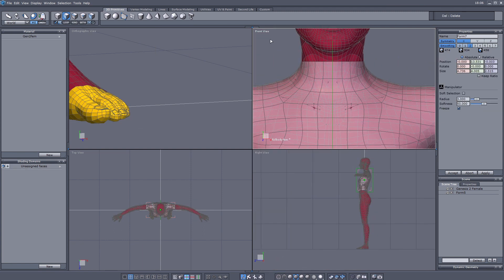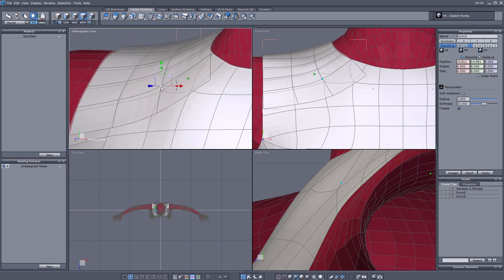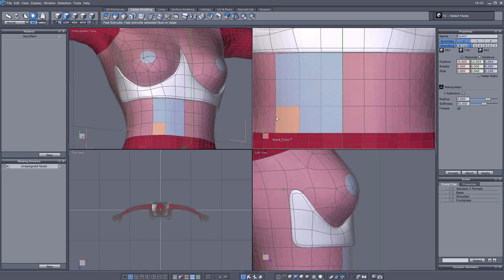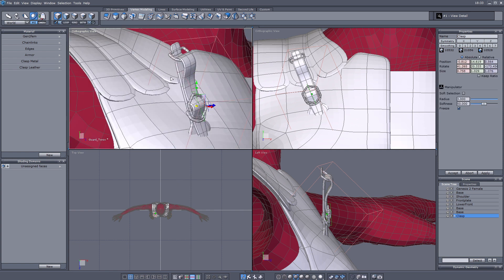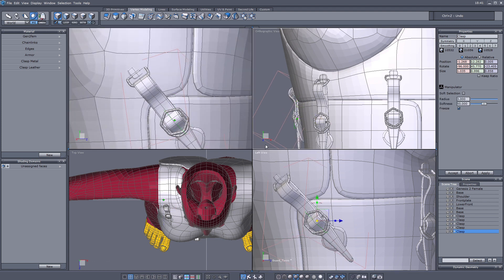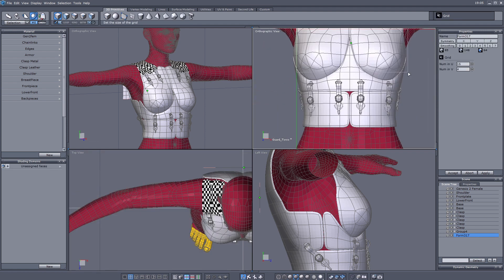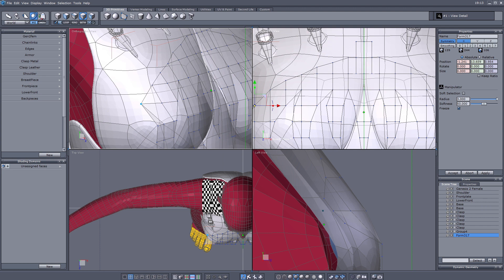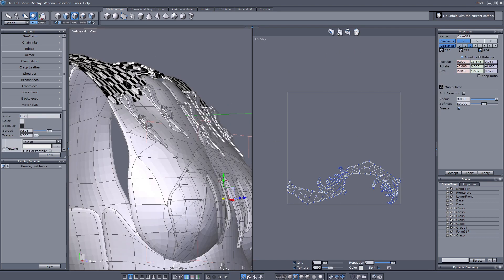Speedmodeling an Armor in Hexagon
Hi there,
second set, or rather, the missing piece before i sit on the monthly animation!

0:00 Intro
0:10 Base armor shape
6:00 UV Mapping for the left side
6:50 modelling the frontal piece
9:32 Final Render